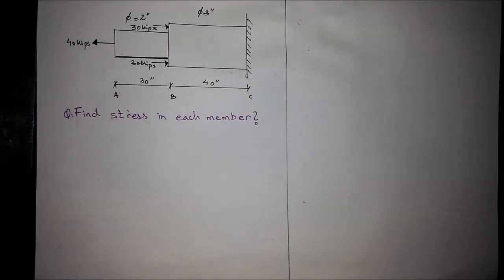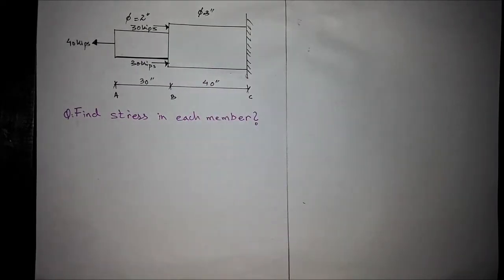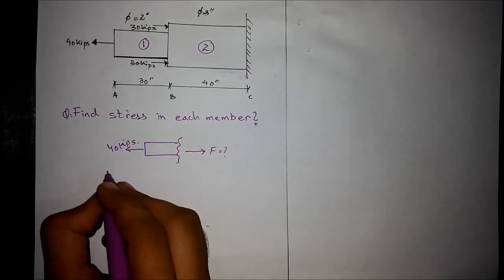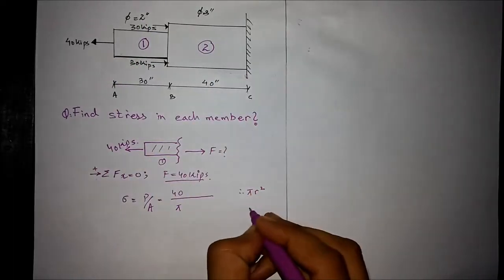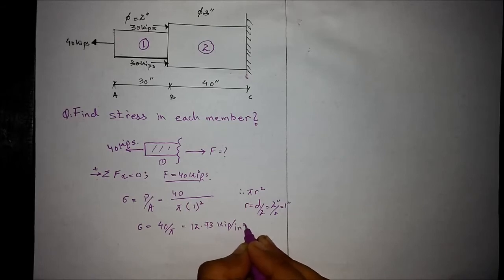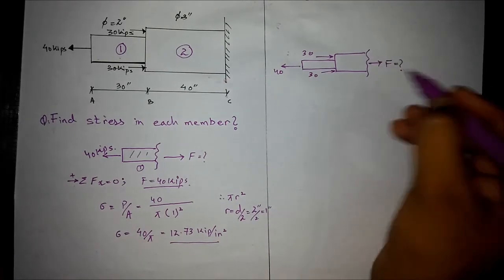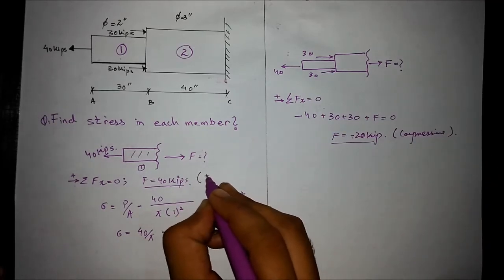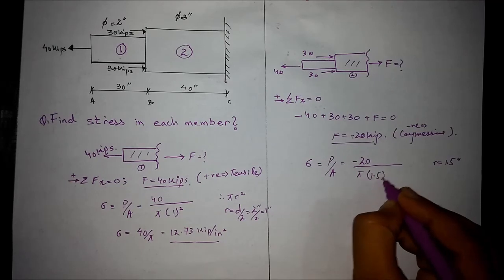Axial stress in Bars Example Problem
Welcome to my forum specially for civil and mechanical engineering students with complete lectures on coarses of mechanics of solids,Structural analysis, reinforced concrete design and steel structures (in process yet).Axial stress in Bars Example Problem.axial deformation problems with solutions
compressive stress example problems
elongation of bar formula
axial deformation equation
how to calculate compressive stress
compound bars problems
bars of varying cross section problem
stresses in bars of varying cross section